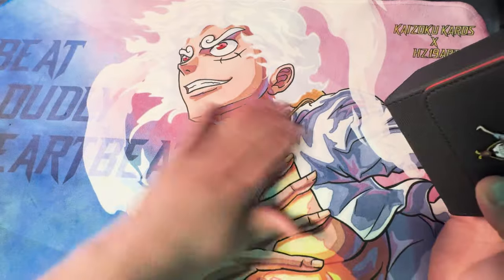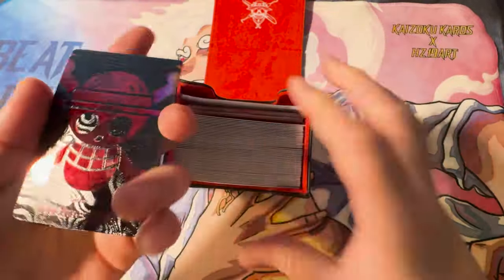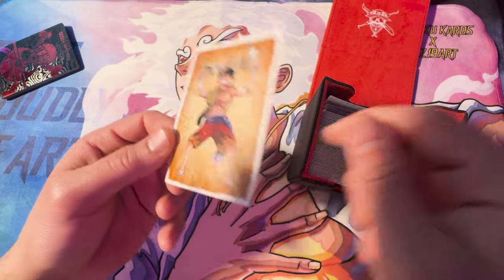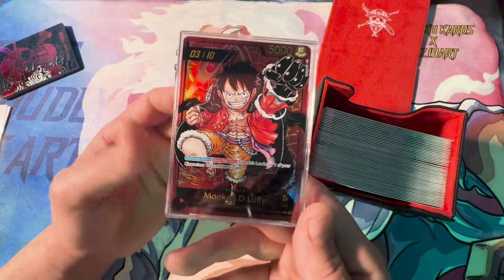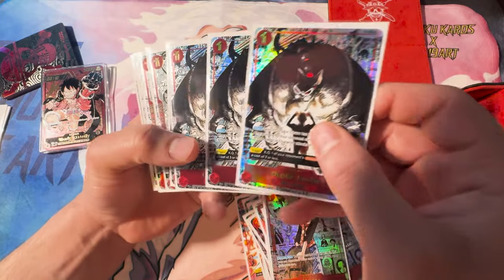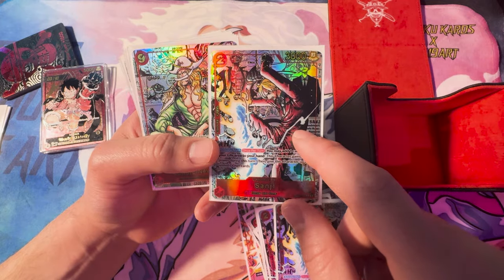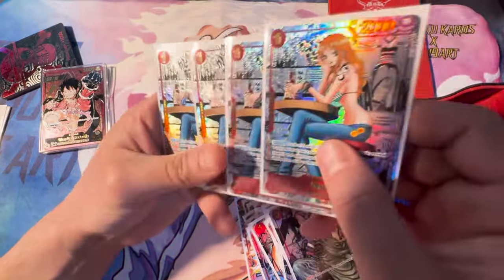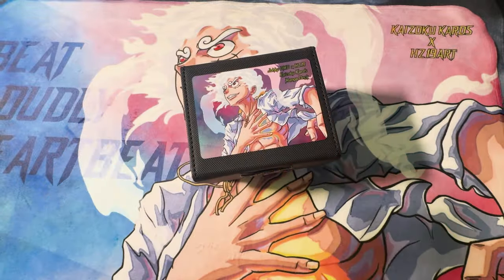Kaizoku Kards Manga Deck Full Reveal - One Piece Card Game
At 4 pm EST you can go to KaizokuKards.com and the deck will be the first product on the site or you can click the link on the @KaizokuKards instagram story to go directly to the product. Thanks for your support see you all for some OP06 SHRIPM'S!!!